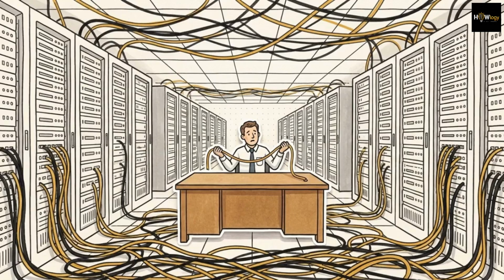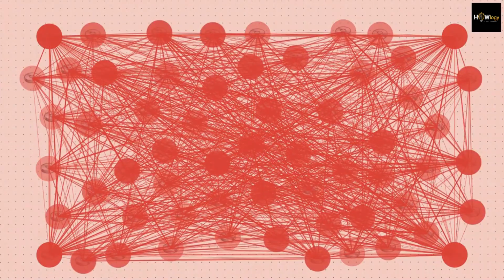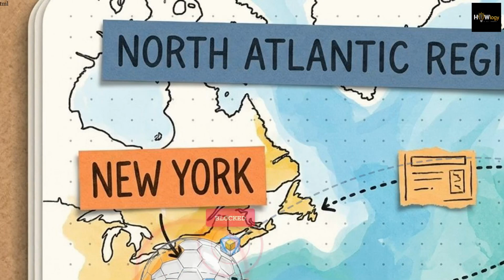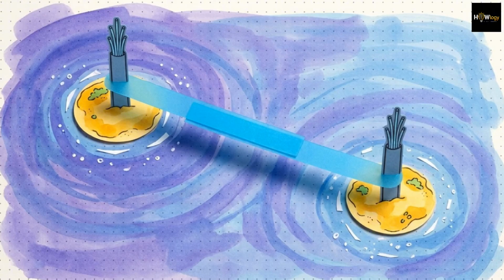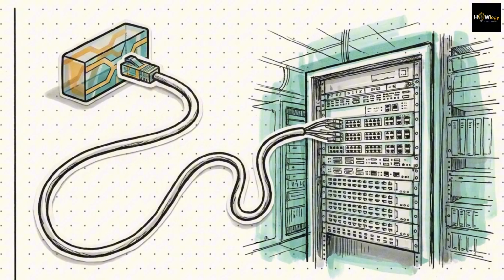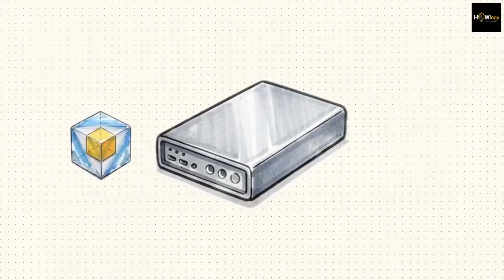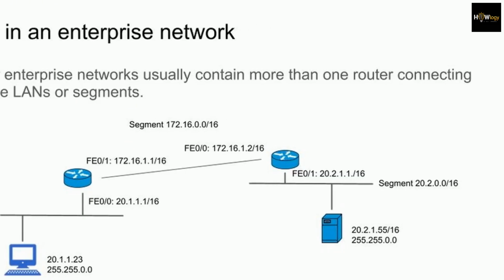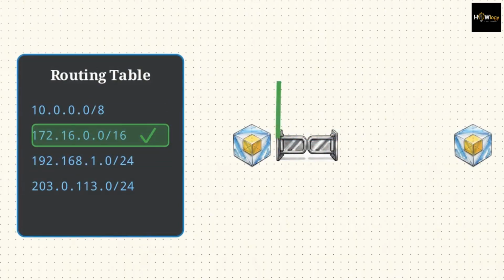Routing Explained | How Routers Find the Best Path | Computer Networks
🌐 Ever wondered how data finds the correct path across the Internet?

In this video, you'll learn the fundamentals of Routing in Computer Networks and discover how routers make forwarding decisions using routing tables. We'll explore how packets travel between different networks, the role of next-hop routers, and the differences between static and dynamic routing.

Whether you're a Computer Science student, IT undergraduate, networking beginner, or preparing for the CCNA certification, this lesson provides a clear and practical introduction to routing.

✅ Why Routing is Important

✅ How Routers Forward Packets

✅ Routing Tables Explained

✅ Next-Hop Selection

✅ Directly Connected vs Remote Networks

✅ Static Routing

✅ Dynamic Routing

✅ Best Path Selection

✅ Packet Forwarding Process

✅ Real-World Routing Examples

🎓 Perfect For
Networking Beginners
CCNA Preparation
Network Engineers
Cybersecurity Beginners

💡 By the end of this video, you'll understand how routers make intelligent forwarding decisions and how data reaches its destination across multiple interconnected networks.